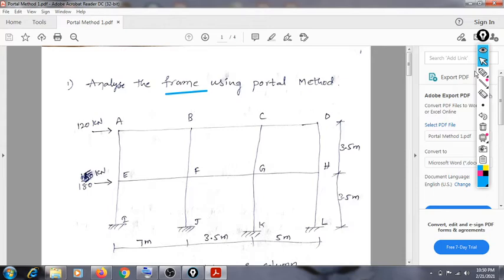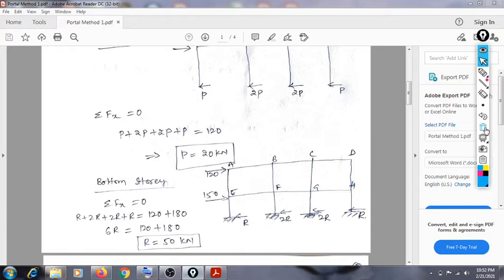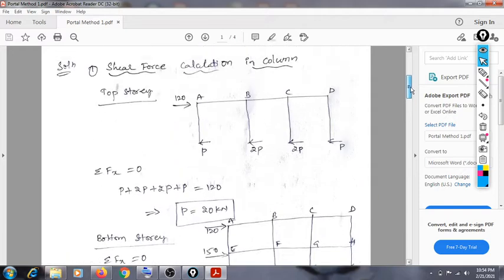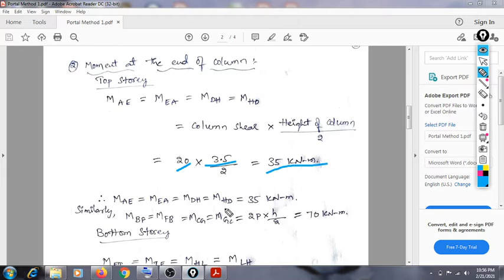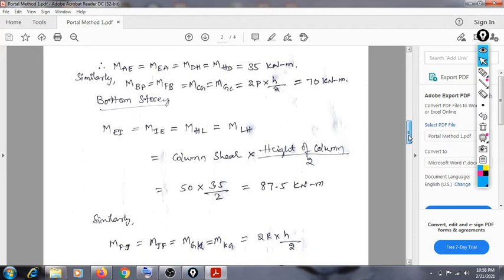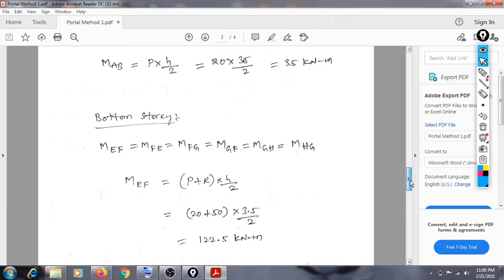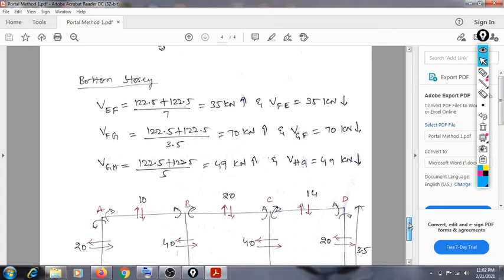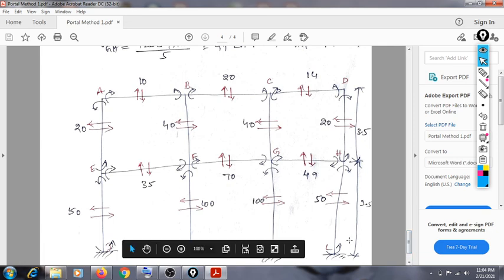Lec 4 - Problem using Portal Method || Download pdf from description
Lec 4 - Problem using Portal Method